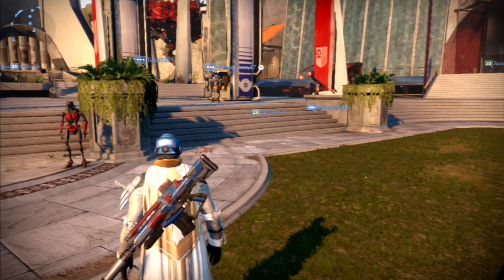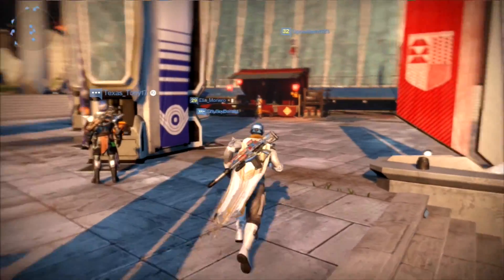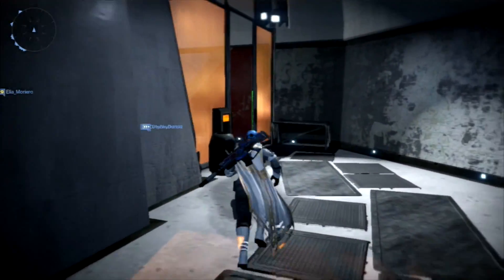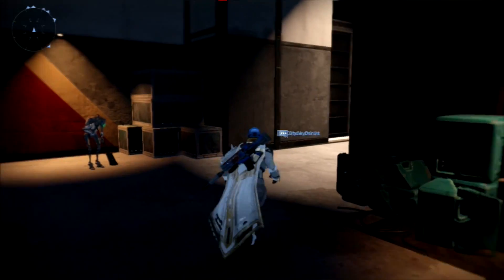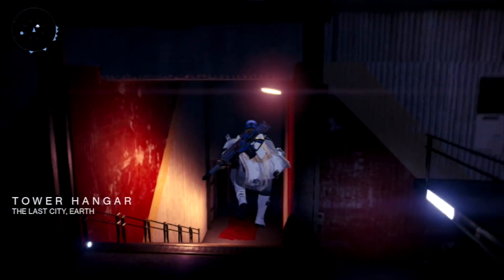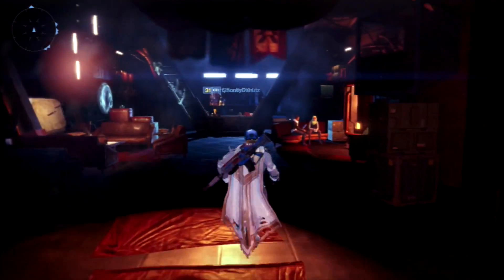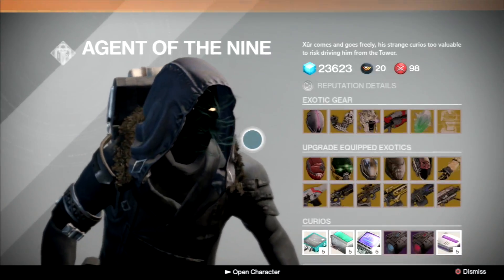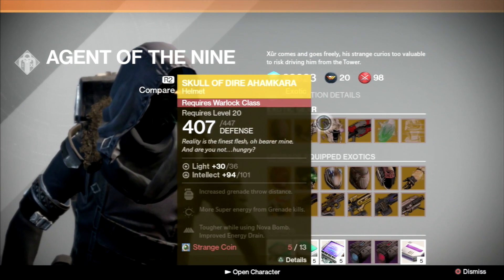Destiny - THE LOCATION OF XUR THIS WEEK! (March 6 - 8) ICEBREAKER!!! The Agent Of Nine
This is the location of Xur for this week (March 6 - 8). I hope you guys enjoy. This is one of the ways that you can get exotic engrams for using your strange Coins